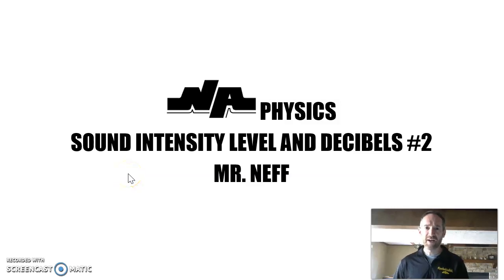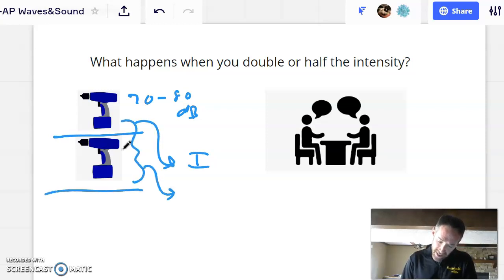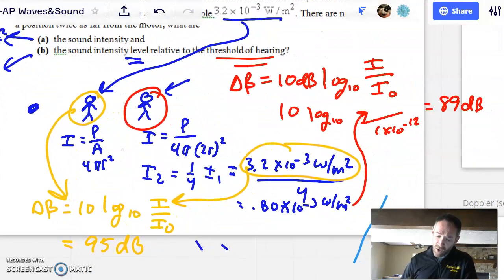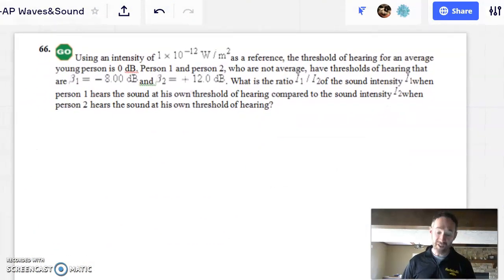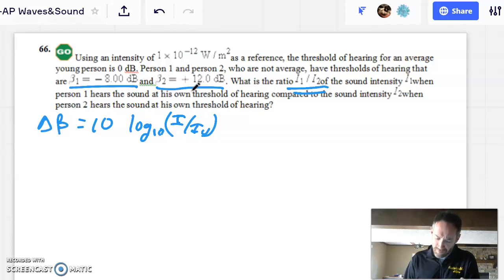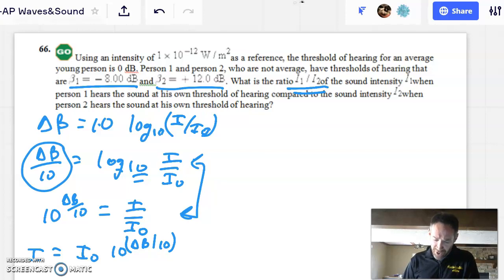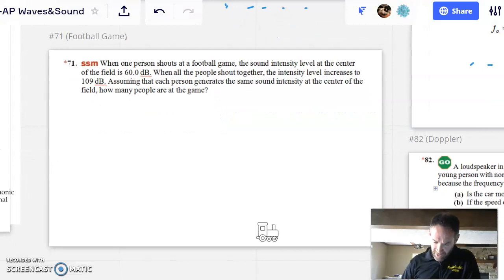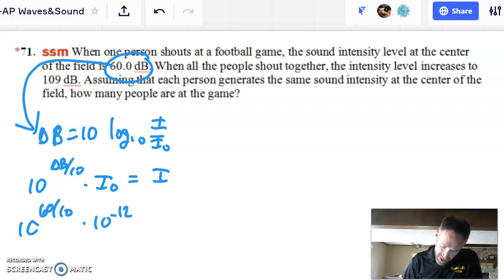Sound Intensity Level and Decibels #2